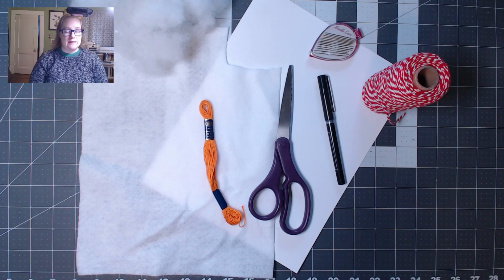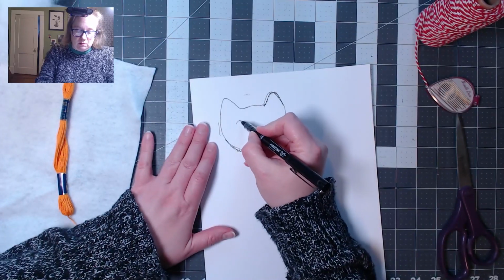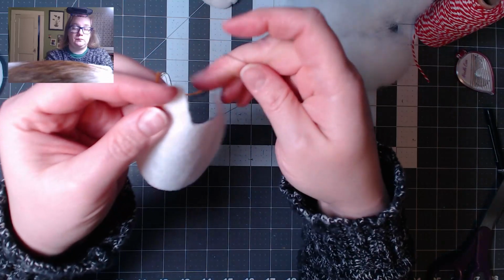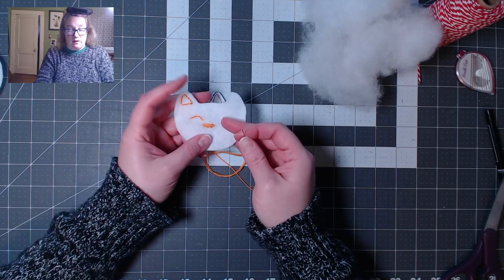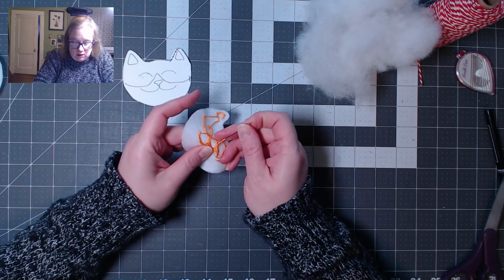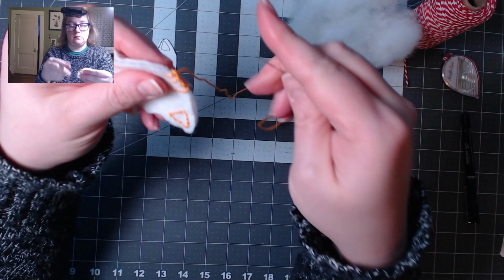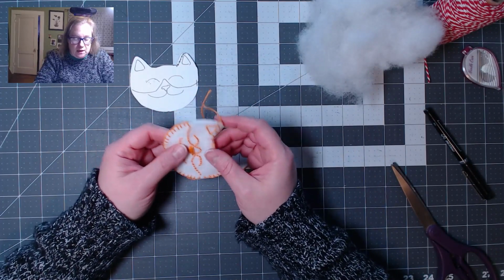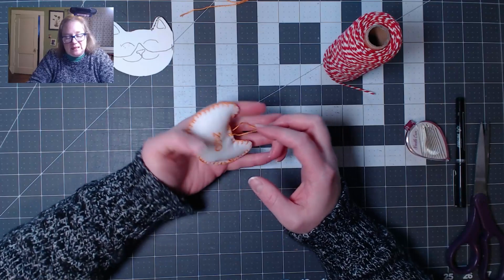SML Art Club: Make Your Own Felt Ornament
Join Lindsay as she walks you through how to create your own unique felt ornament in this SML Art Club at Home session! Grab your sewing kit, and get ready for a creative afternoon!